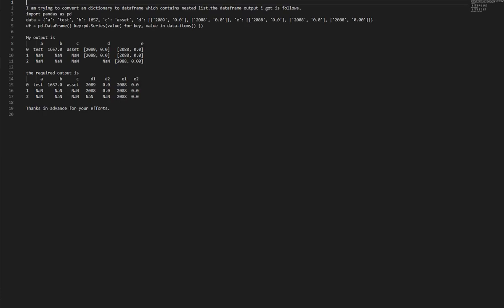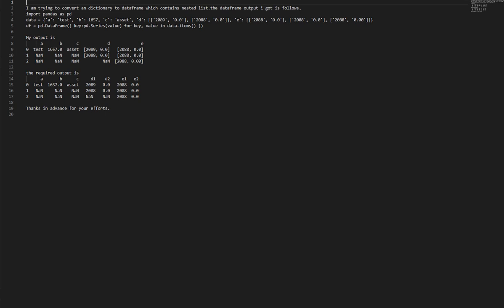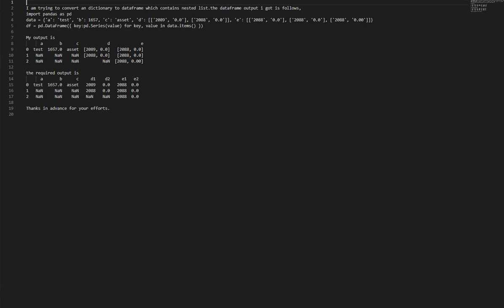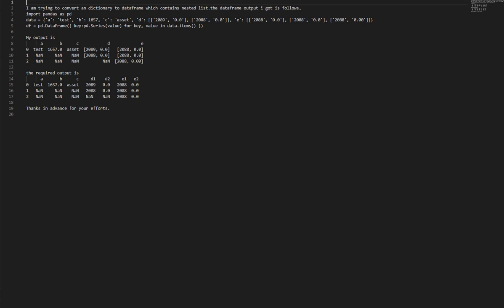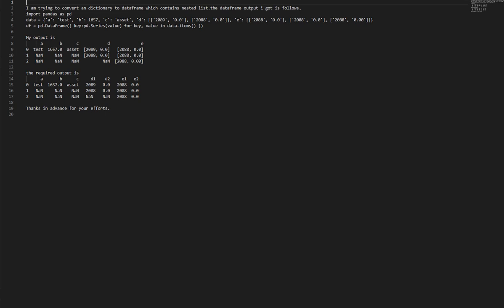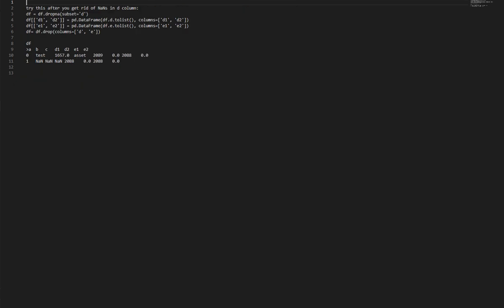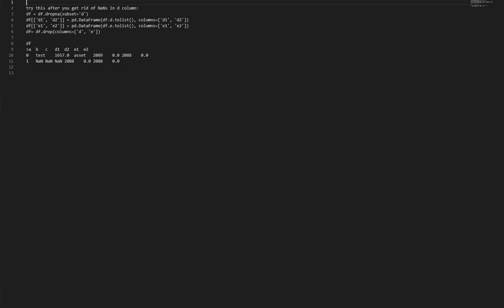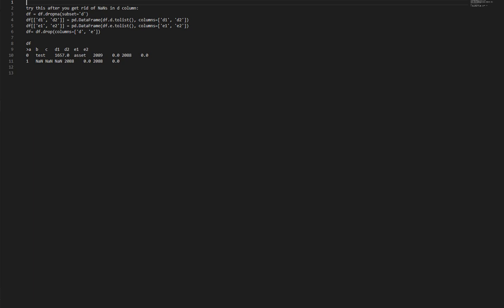Convert nested list in dictionary to dataframe[SOLUTION]